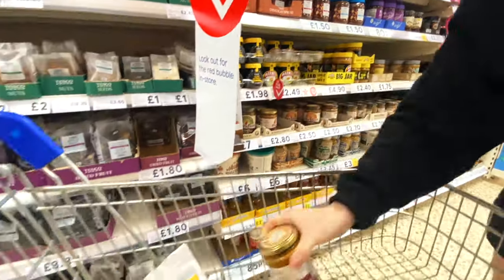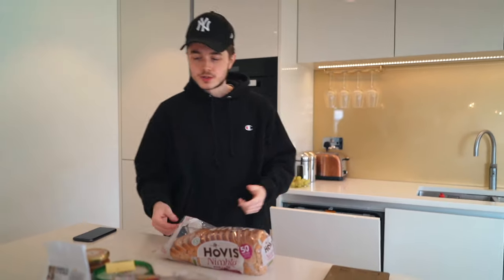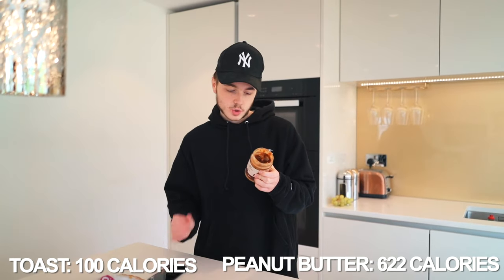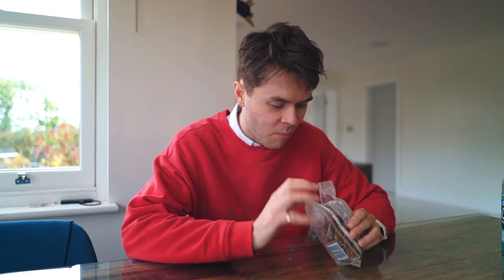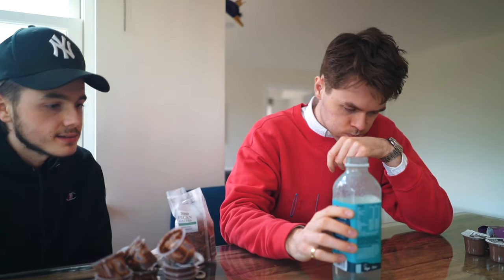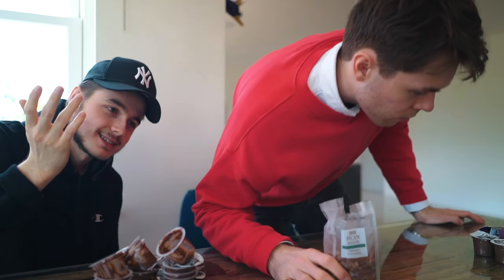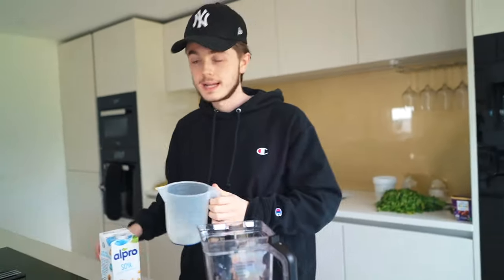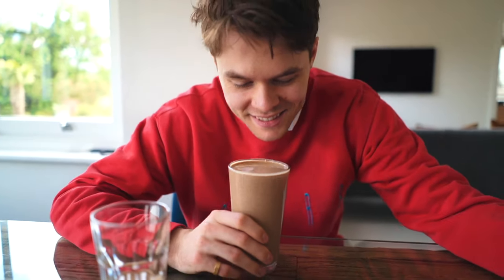10,000 Calorie Challenge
SEND US SOMETHING:
Webb Brothers
Unit 2 Watford Metro Centre
Dwight Road
WATFORD
WD18 9SS